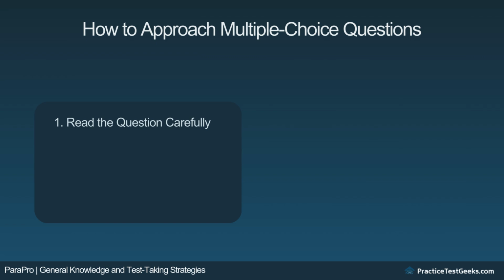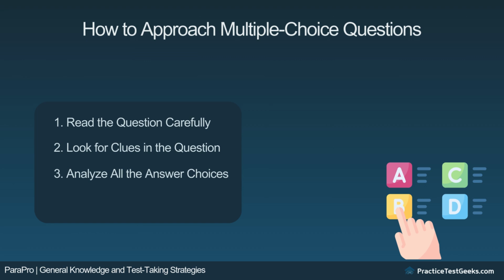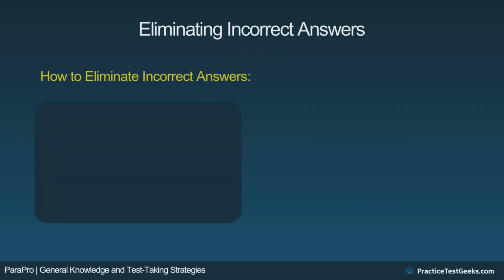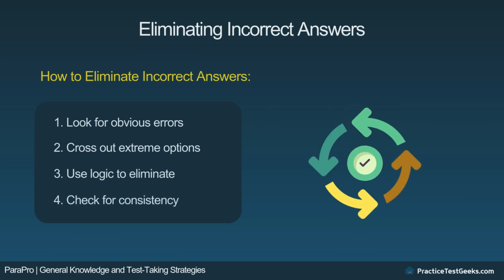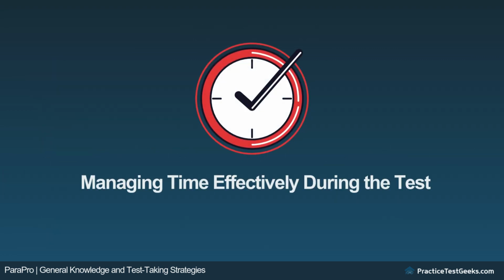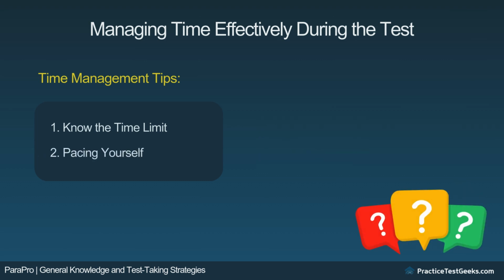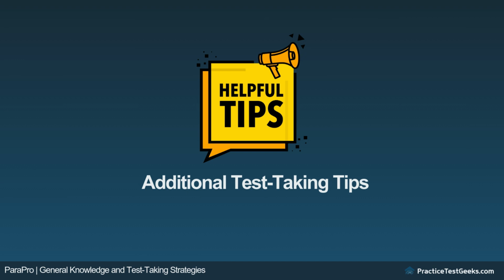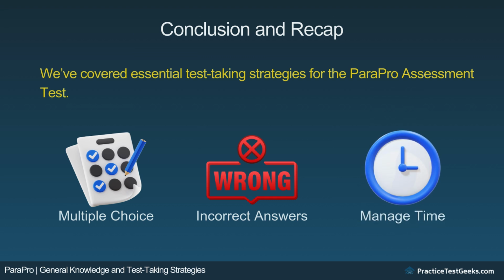ParaPro Practice Test 2026 Paraprofessional Assessment - Full Course Test Strategies Guide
00:00 - ParaPro Course Overview & ParaPro Test Taking Strategies Exam Success Introduction
00:45 - ParaPro How to Approach Multiple Choice Questions & ParaPro Question Analysis Strategies
02:28 - ParaPro Eliminating Incorrect Answers & ParaPro Process of Elimination Techniques
03:40 - ParaPro Practice Exercises & ParaPro Test Taking Strategies Application Examples
04:31 - ParaPro Managing Time Effectively & ParaPro Test Time Management Pacing Strategies
06:05 - ParaPro Additional Test Taking Tips & ParaPro Exam Success Strategies Techniques
06:44 - ParaPro Conclusion Recap & ParaPro Test Taking Strategies Summary Key Takeaways